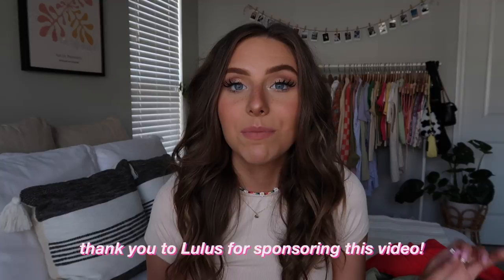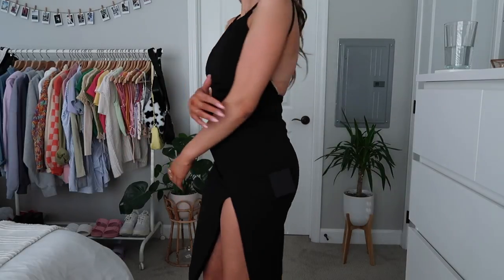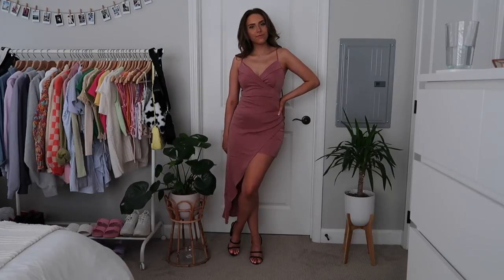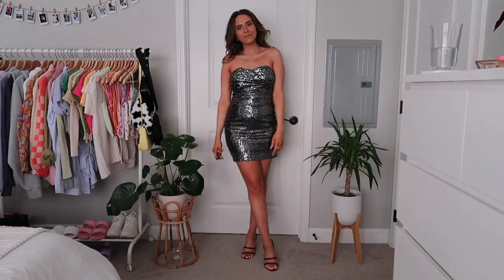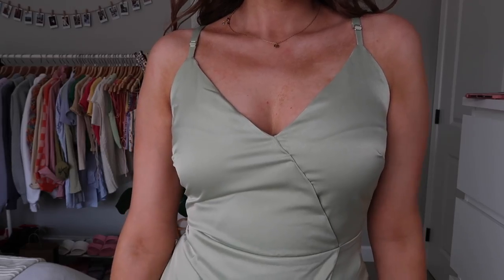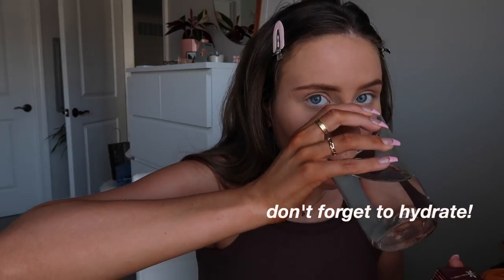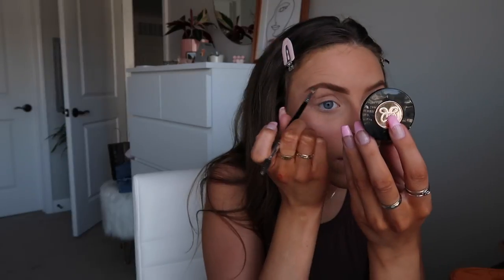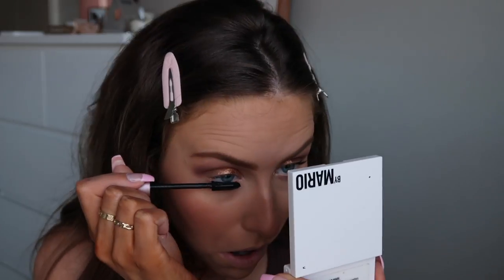FORMAL EVENT GET READY WITH ME + DRESS TRY ON HAUL UNDER $100 | (makeup, hair, + more!) | ft. Lulus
Hello! I hope you all love this formal event get ready with me + dress try on haul from Lulus !!
▷ ITEMS SHOWN: (links)
DRESSES
MAKEUP + HAIR
- brow powder
- contour wand
- brow gel
- eye shadow
- lip liner
- lip stick
- lip gloss
- curling iron
▷ MUSIC
▷ about me + faq:
☆ age: 23
☆ editing software: final cut pro